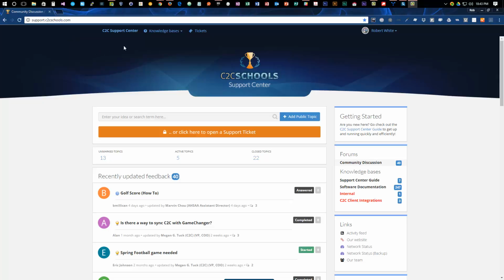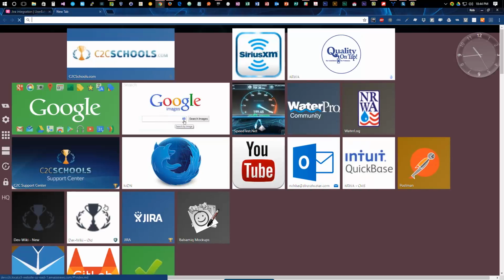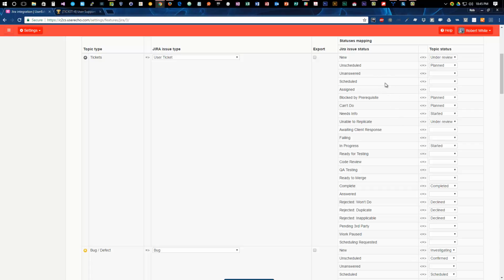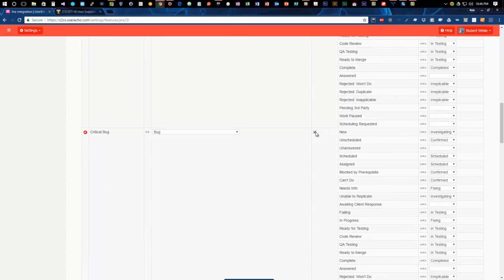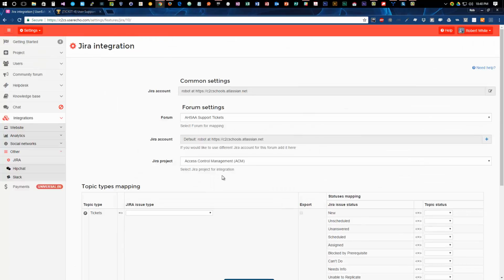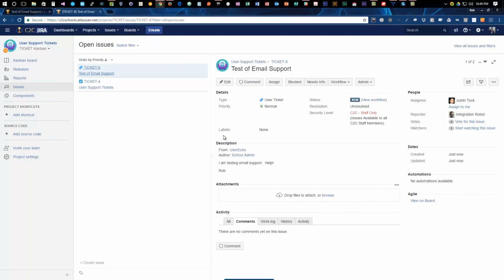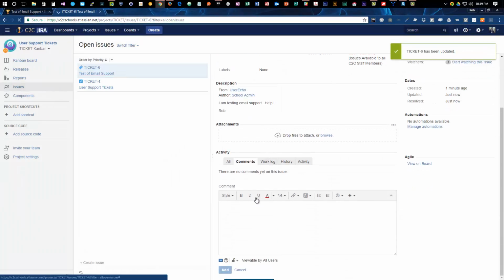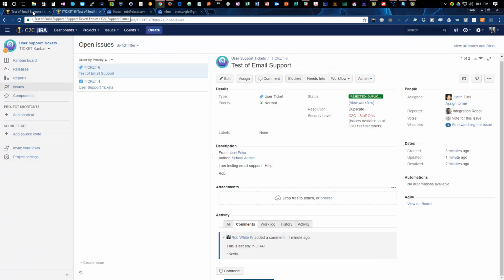UserEcho Jira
About our support integration with JIRA